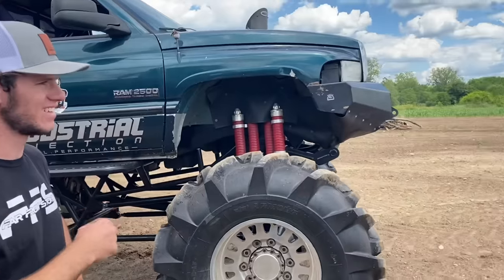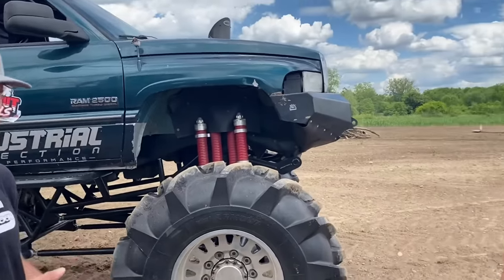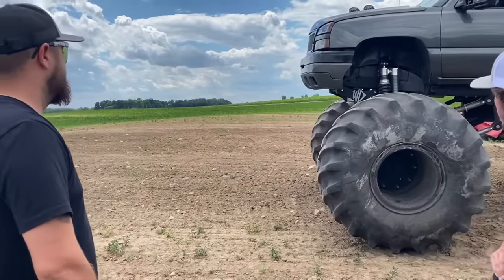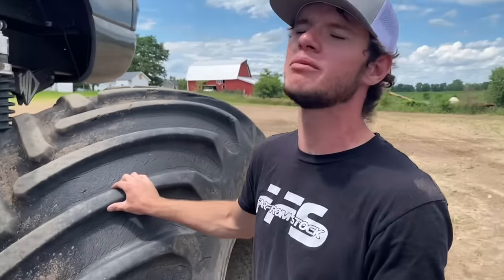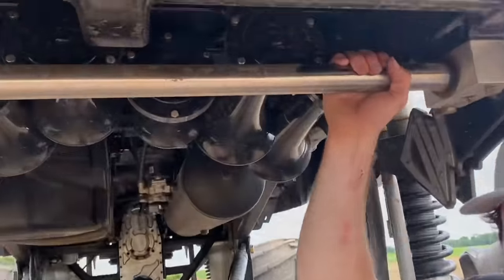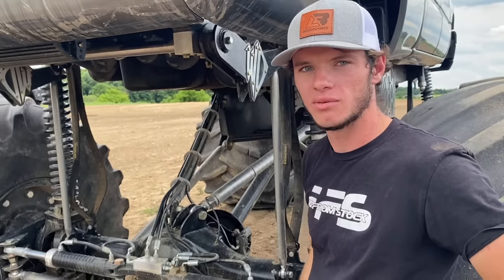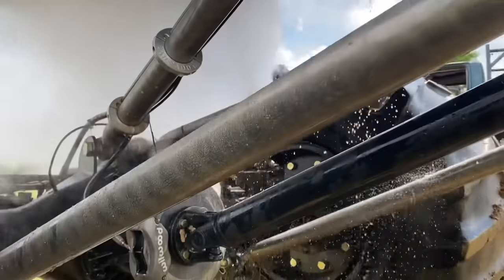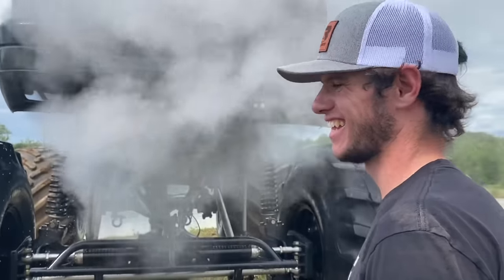Monstermax FLOATS ON WATER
15,000+ Lbs floats right across this pond. This is just absurd at this point 😂😂😂 What have we created.